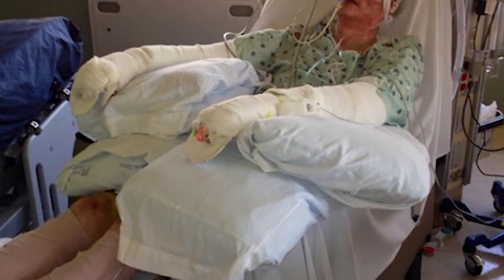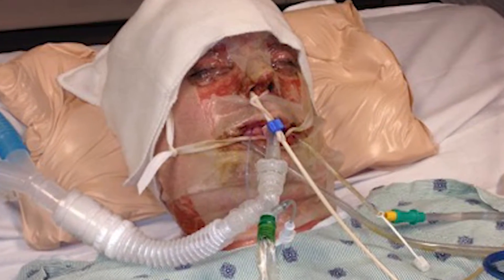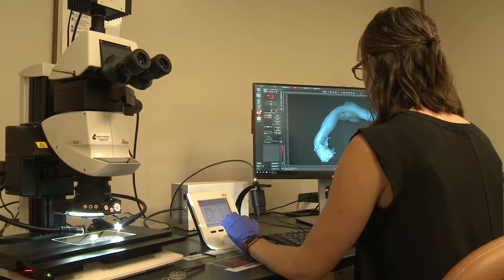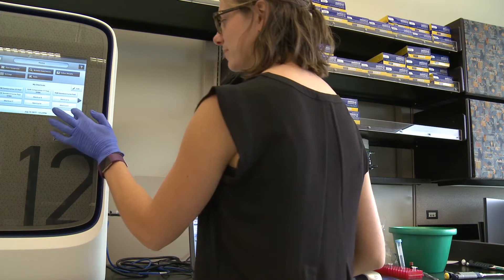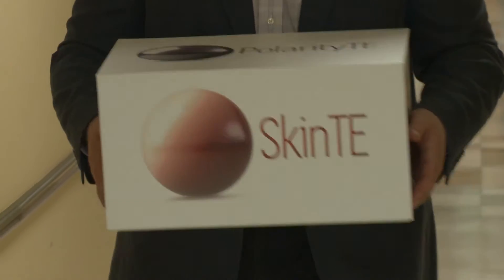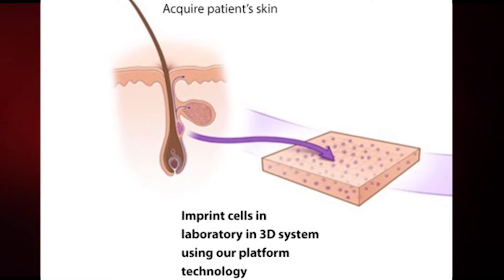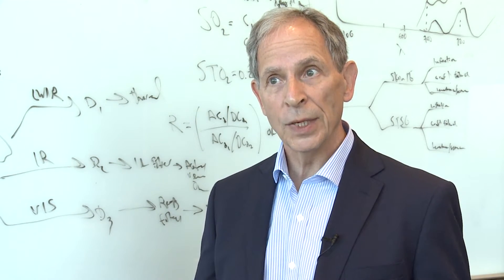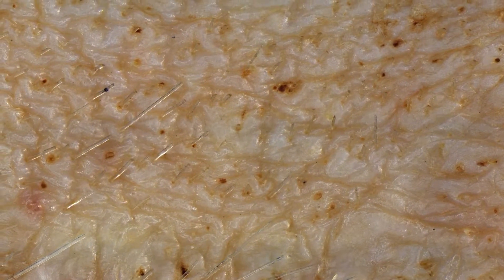REGENERATING SKIN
Treatment for severe burns usually includes skin grafts and months to years of therapy, all of which can be excruciatingly painful. Now, a new product may change all that, with a way to regenerate a patient’s own fully-functional skin in the lab